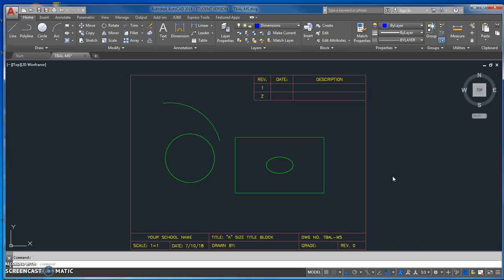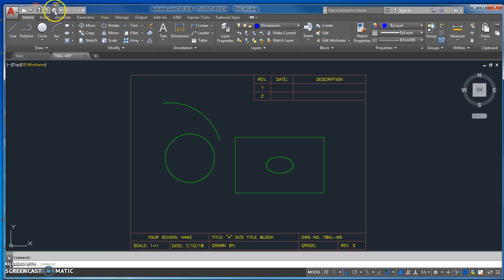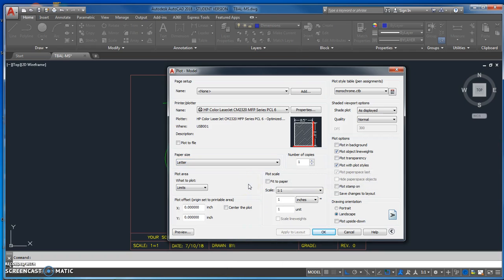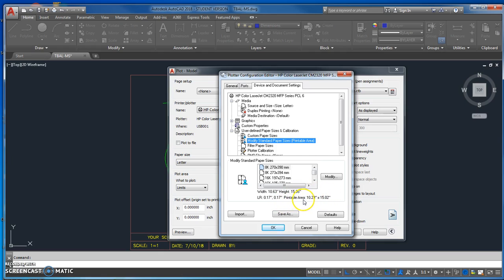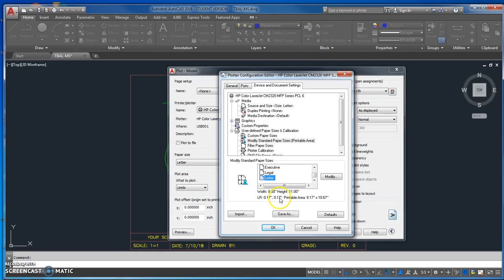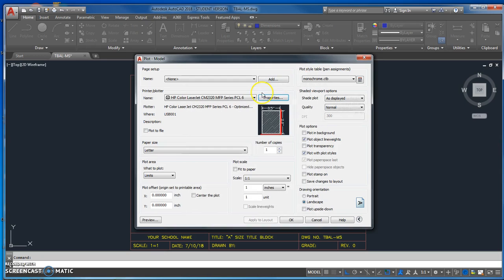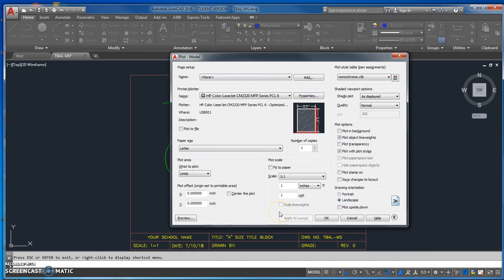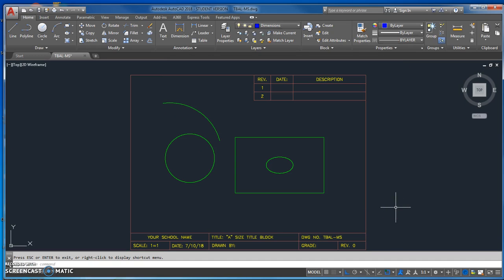AutoCAD Printing from Modelspace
This video tutorial demonstrates how to print from modespace.